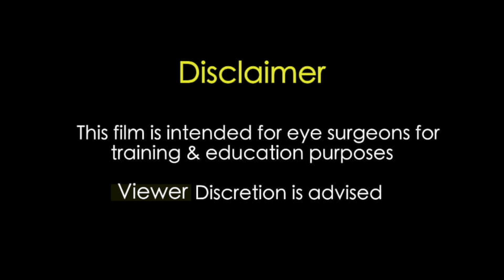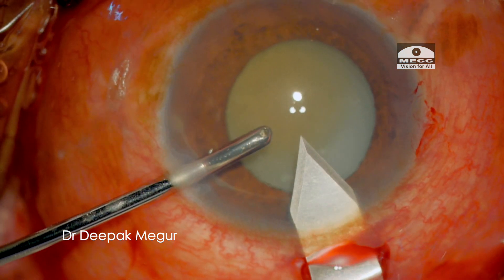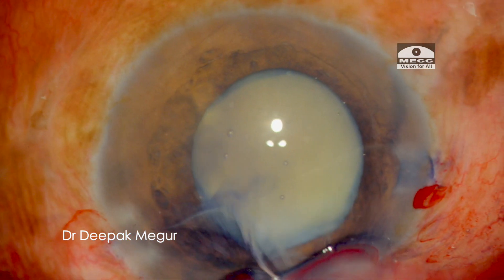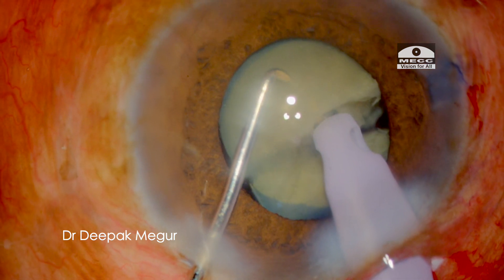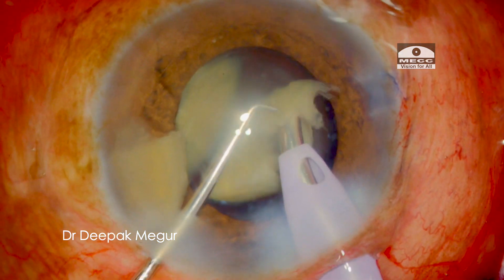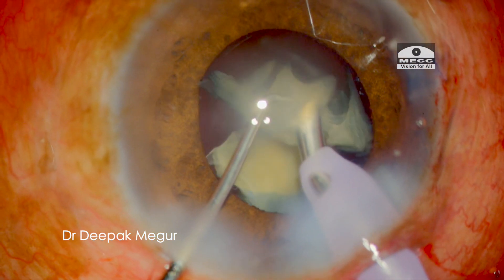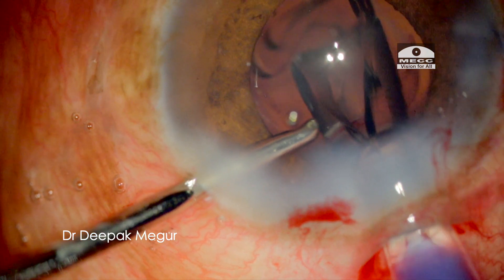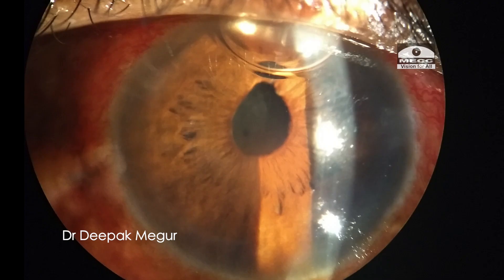Phaco in an eye with Pseudohypyon secondary to Phacolytic Glaucoma..-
This video highlights an unusual presentation in an eye with phacolytic glaucoma. The Anterior chamber was filled with liquifed cortex obscuring the visibility of pupil and IRIS.
This video highlights the challenges while dealing with the free floating nucleus in such morgagnian cataracts.